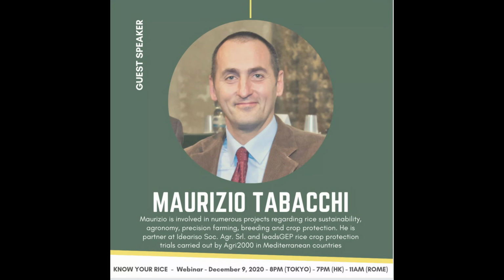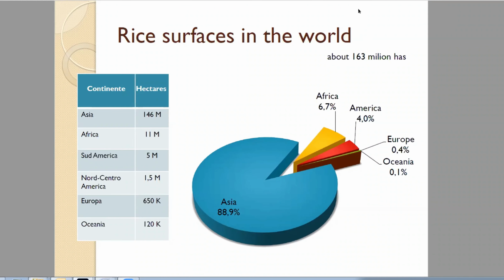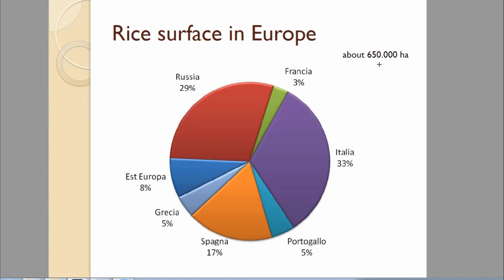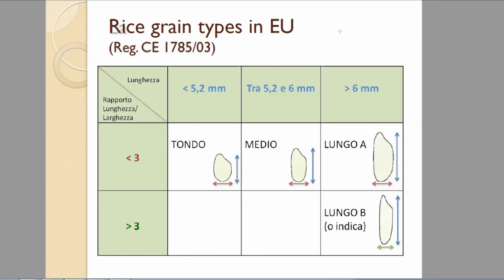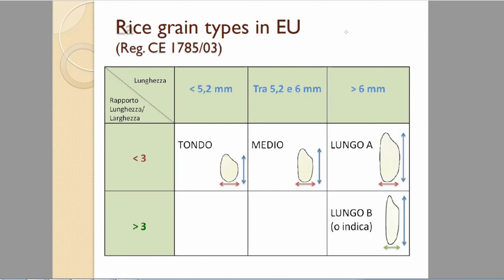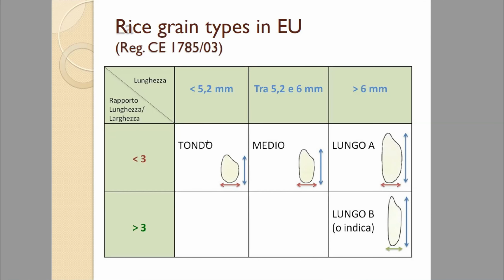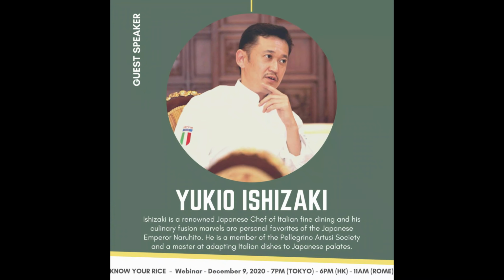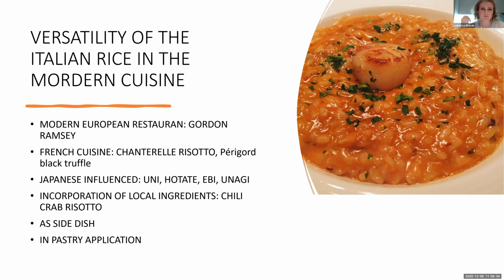Why is Italian rice perfect for risotto? A short version